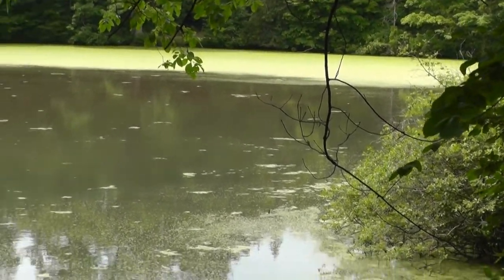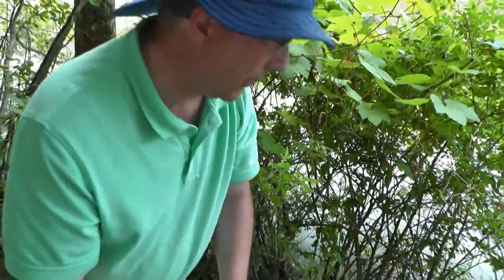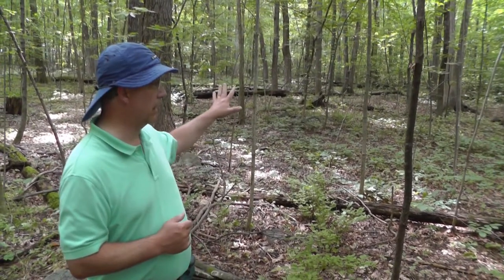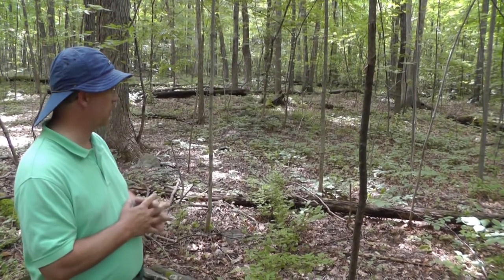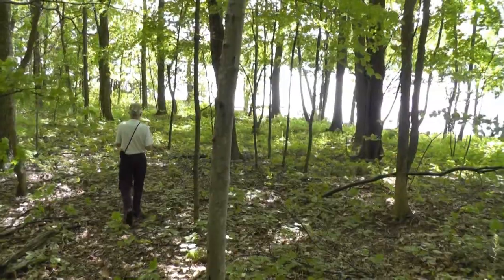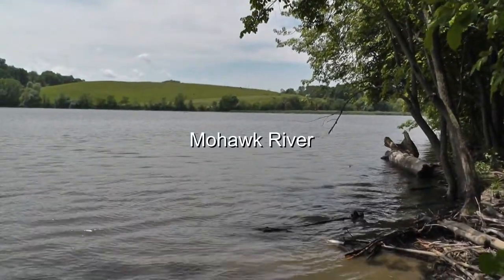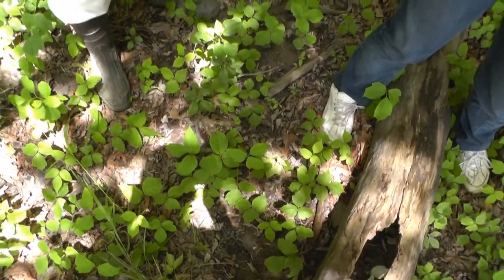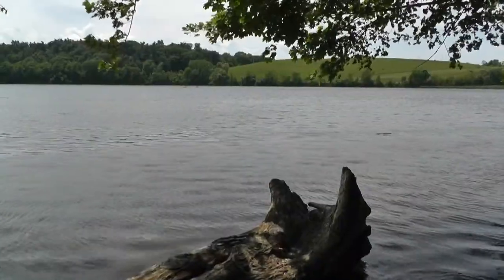A Walk Through Clifton Park's 41 Acre Riverfront Property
The guided nature walk occurred in June, 2012. This was the first opportunity the public was given to see the property. The property along the Mohawk River was purchased by the Town of Clifton Park, NY in 2011 and will be developed into a park.